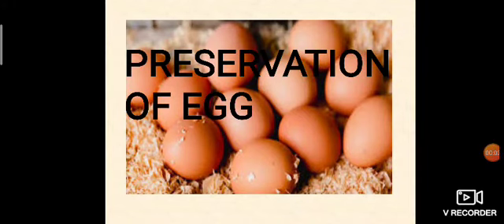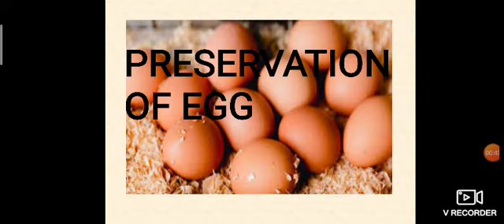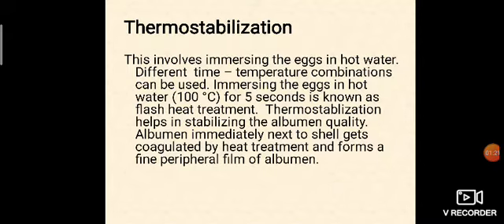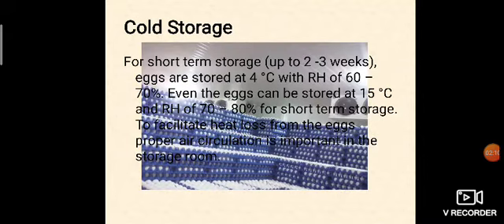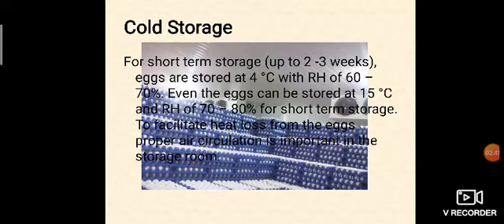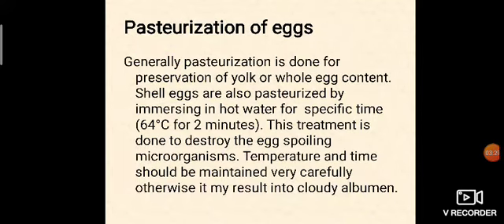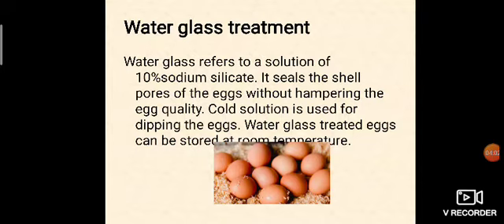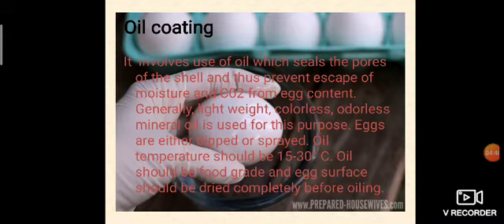Preservation of egg